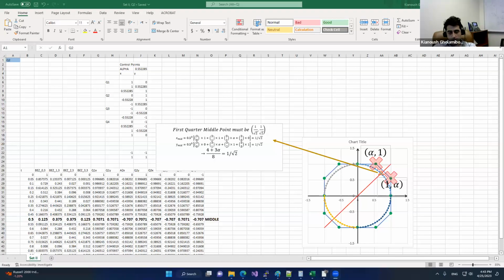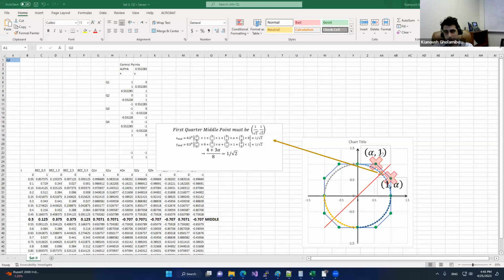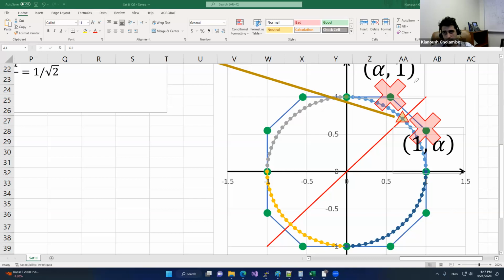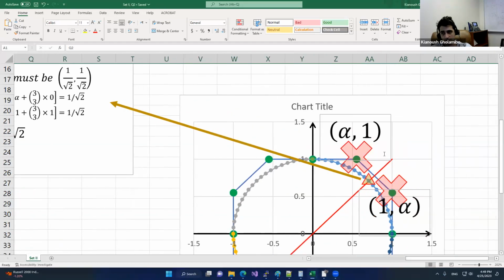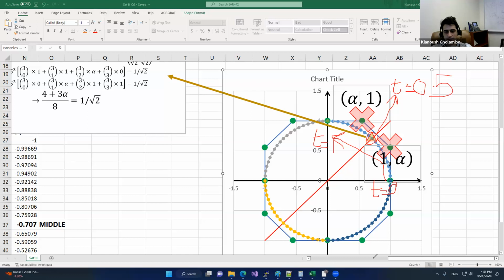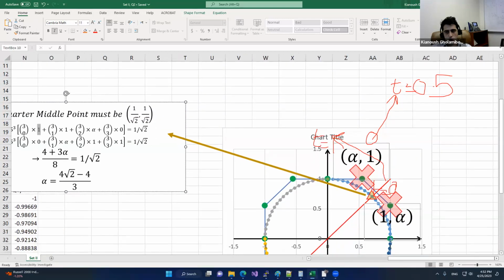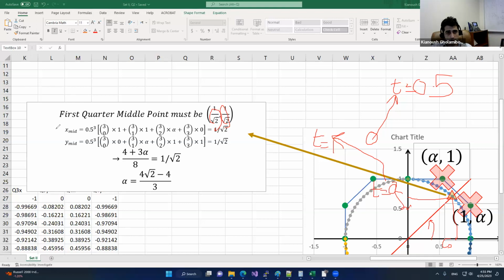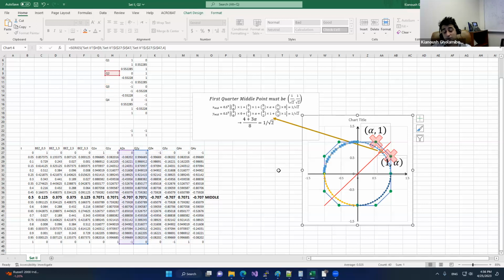Drawing a Circle using 4 equal-size cubic Bezier curves, each with 4 control points